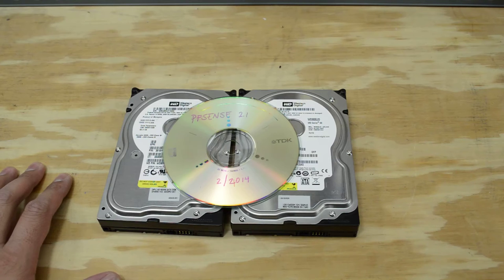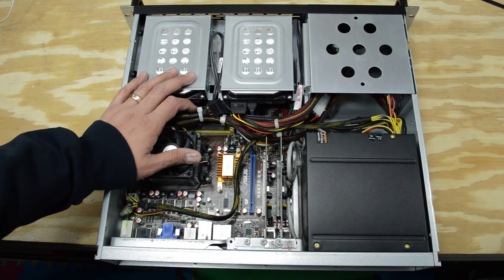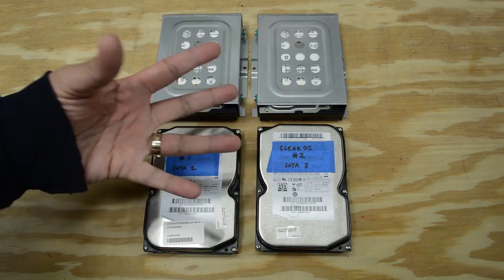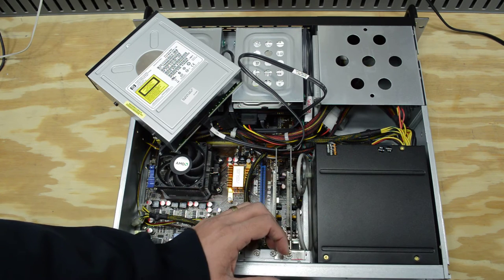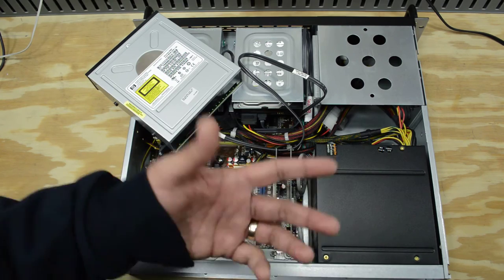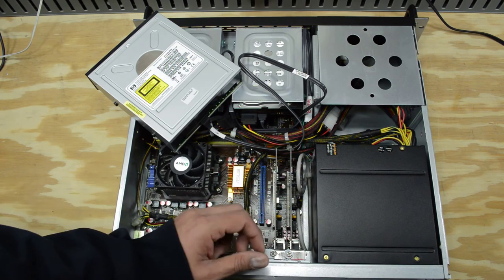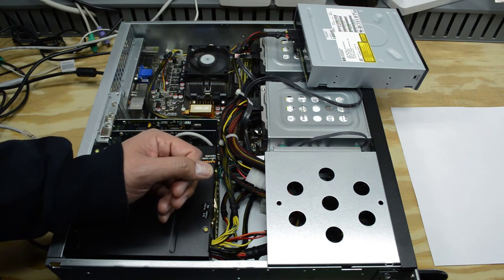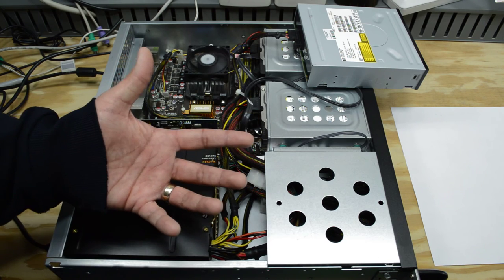Updating my firewall from ClearOS to PFSense 2.1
After a bit of research, I'm moving from ClearOS to PFSense.  In this video, I'll talk to you about why I'm switching.

PFsense is a open-source firewall that's pretty powerful.  Eventually I'm going to configure it to encrypt all of my network traffic via a service through Private Internet Access.